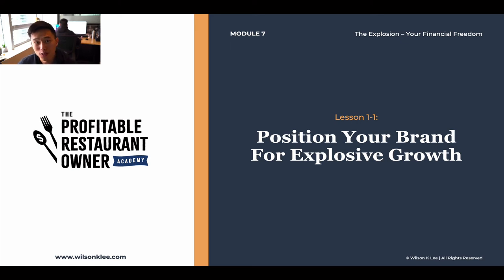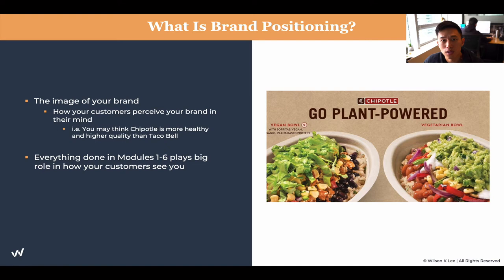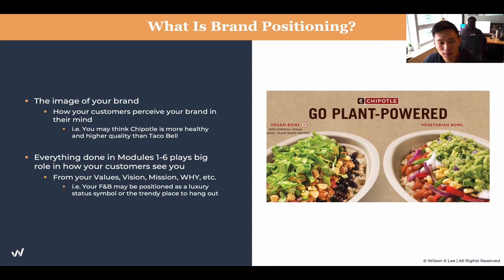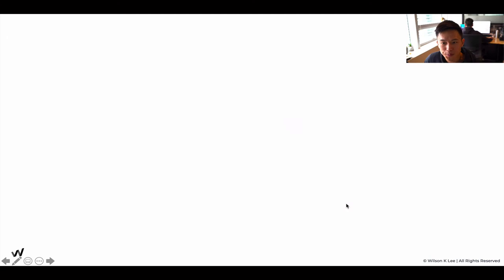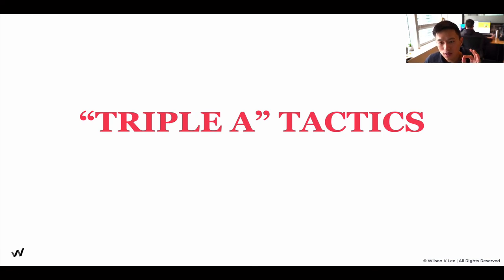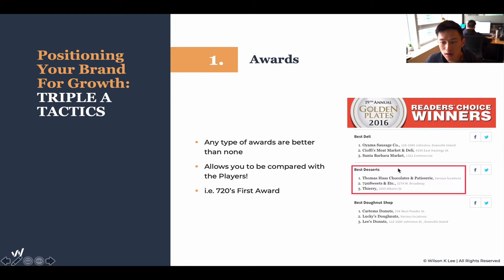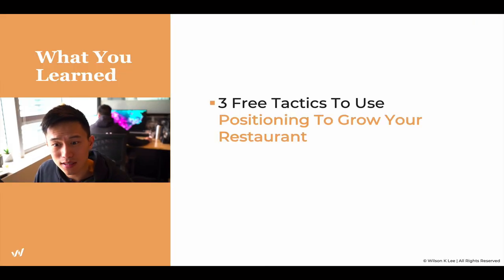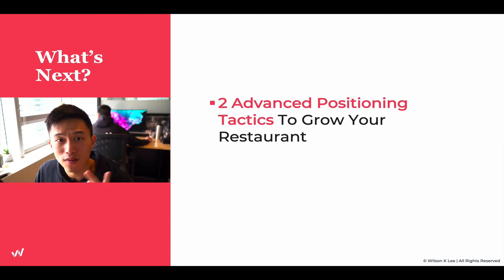3 Tactics To Position Your Restaurant For Growth - 7.1.1 Profitable Restaurant Owner Academy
In this video you’ll get a short overview of the 3 Triple-A Tactics to build up your public image and establish your customers’ trust. Only then is your brand ready for market!

[Next video] 2 Advanced Restaurant Marketing Tactics To Explode Your Growth - 7.1.2

► Module 1 is on The Alignment: Foundations of You.
► Module 2 is on The Alignment: Your Restaurant Concept.
► Module 3 is on The Alignment: Foundations of Your Business
► Module 4 is on The Alignment: Foundations of Your Business Finances
► Module 5 is on The Connection: Your All-Star Team
► Module 6 is on The Connection: Your 1000 Loyal Fans
► Module 7 is on The Connection: Your Financial Freedom